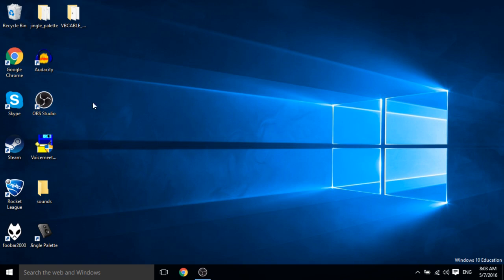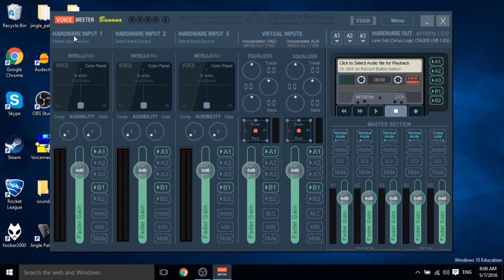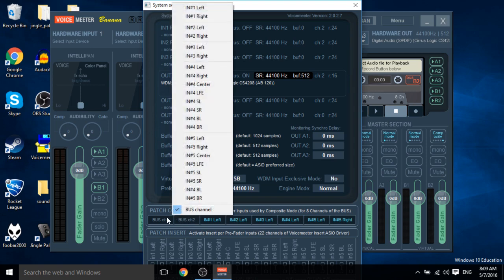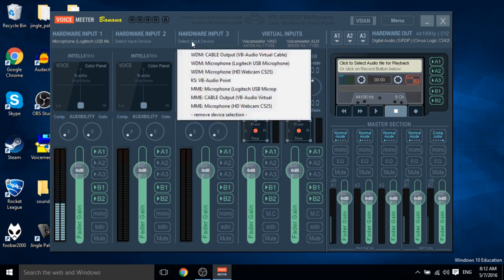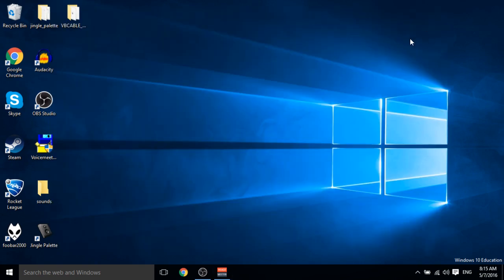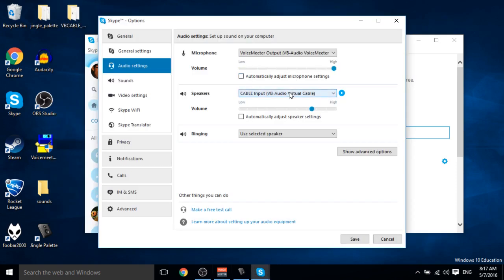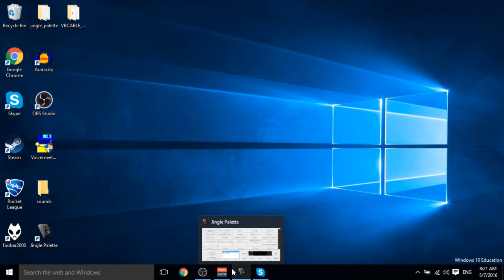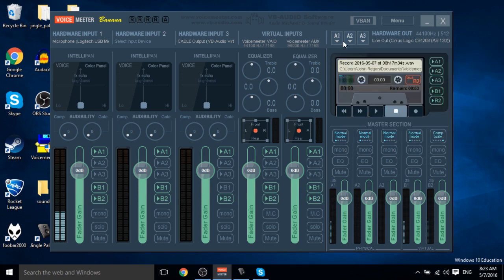How to pipe audio into Skype with VoiceMeeter Banana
Update for people leaving comments: I get it. You hate the video. I'm a rando guy, clearly a non-professional, making a video. Fuck me, right?

Basically you use VoiceMeeter Banana and some virtual audio cables to pipe audio into whatever programs you want.

This should be useful for podcasts, and you can replace "Skype" with pretty much any program - Mumble, Teamspeak, whatever.